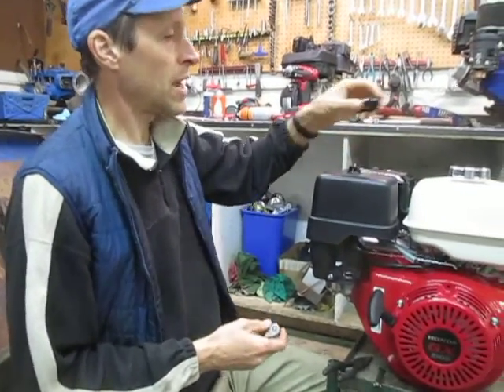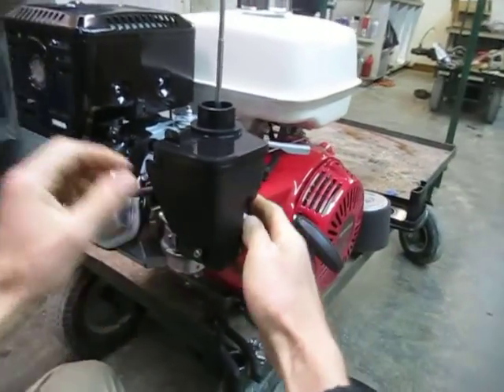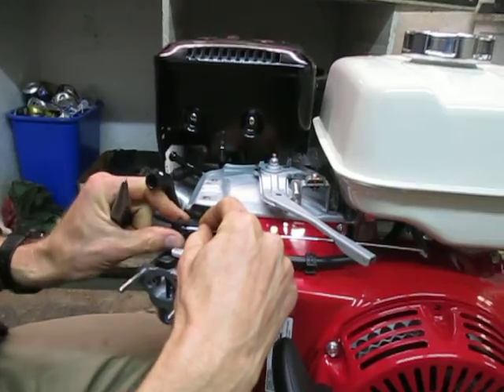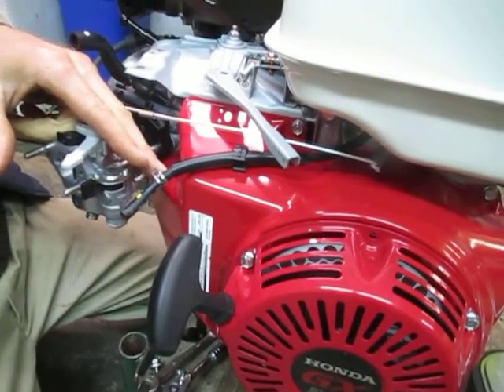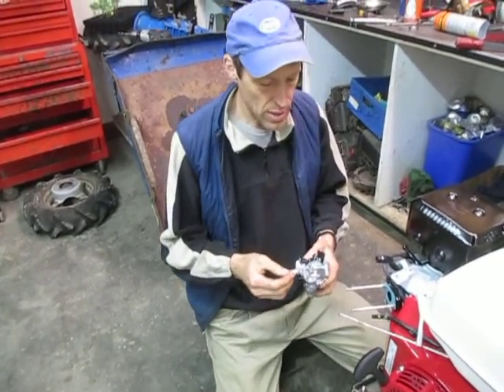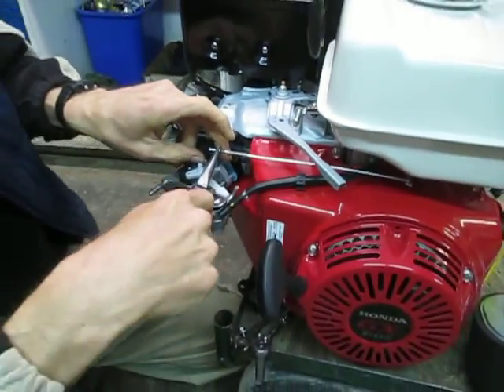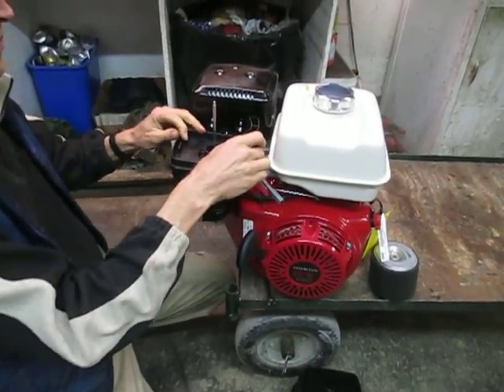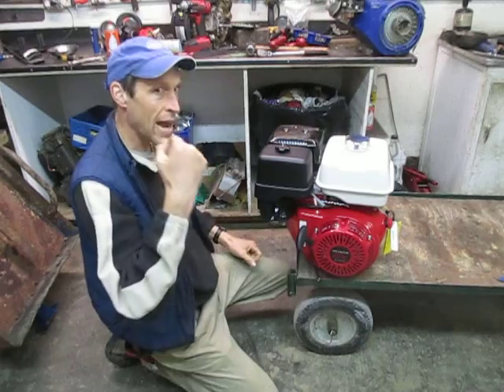Carburetor Replacement: Honda GX Series Engines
Joel at Earth Tools (looking a bit worn-out from the mad rush of the Spring season) demonstrates how to change a carburetor on a Honda GX series horizontal-crankshaft engine. This basic carb change procedure applies more or less to most modern engines of this size range (Kohler, Yamaha, etc.)

NOTE: If the engine is mounted on a walk-behind tractor, the engine guard / bumper may have to be removed to access the carb (4 bolts / nuts at base of engine).

TIMESTAMPS
00:00 Removing Air Filter
02:45 Removing Carburetor
6:00 New Carburetor
07:54 Finishing Up